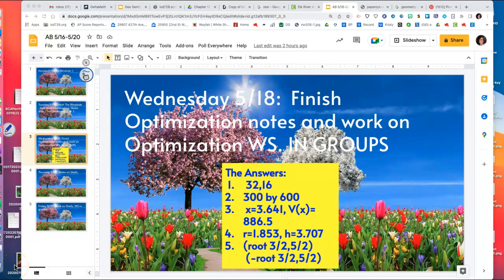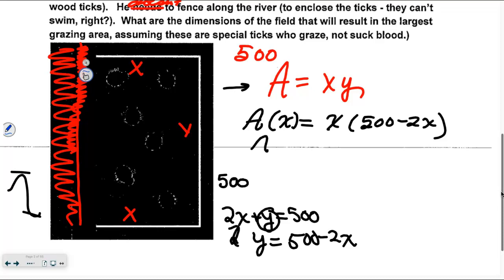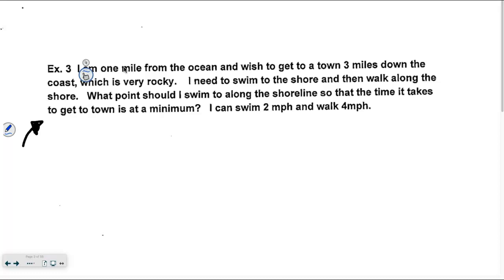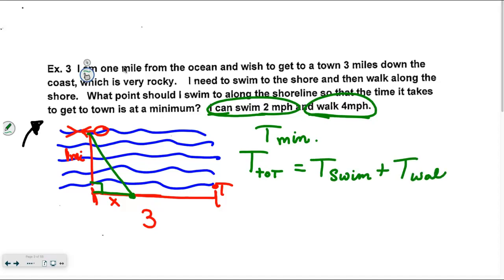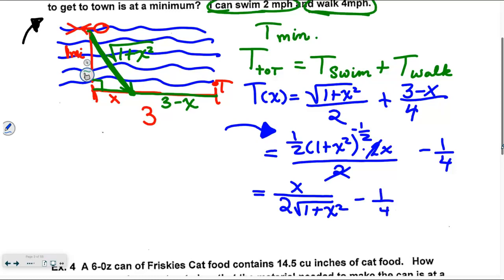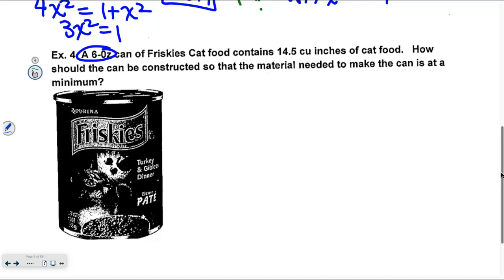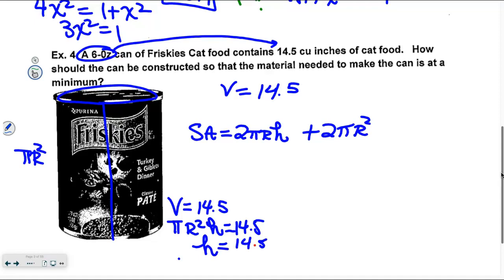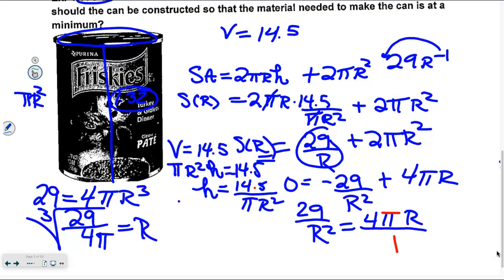Weds 5/18 (Optimize day 2)